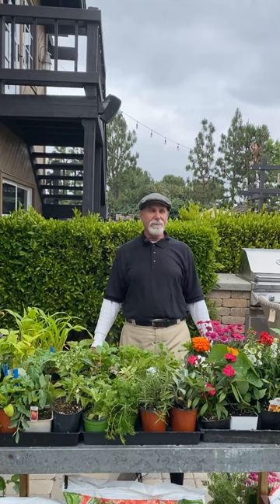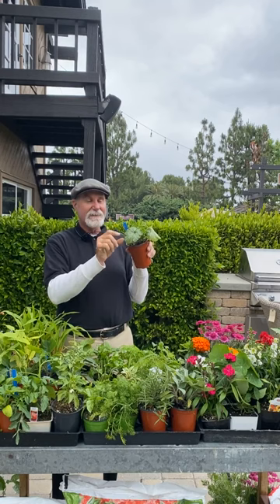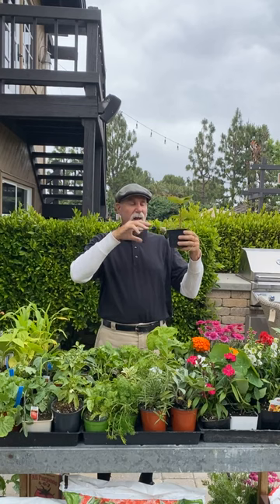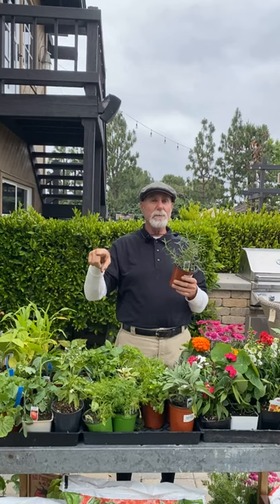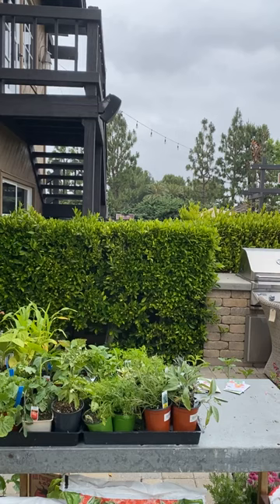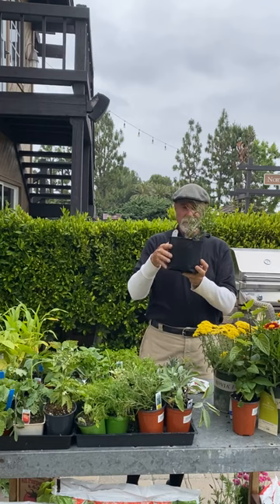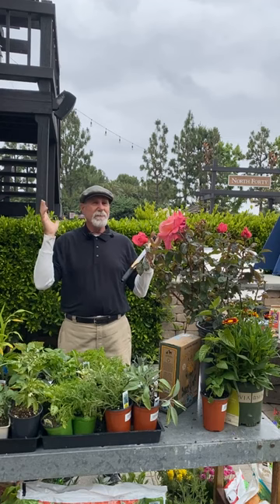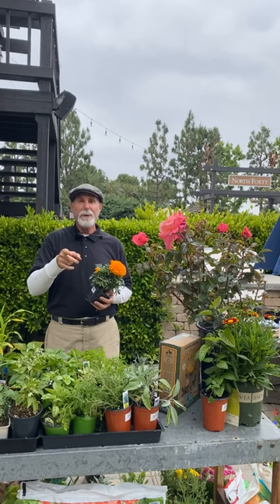Monthly Gardening Checklist for June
Learn from the experts how to be successful in your garden. Learn from David, our expert Horticulturist, as he shares important monthly tips and information on how to maintain a happy and thriving garden. He will feature the best seasonal plants, edibles, and seeds to grow. David will also explain how to prune shrubs and trees, amend garden soil and control pests in the garden. He will also give tips on smart and sustainable water-wise gardening with beautiful less-thirsty plants, irrigation control, and precision sprinkler heads. Nurture your garden, while it nurtures you.